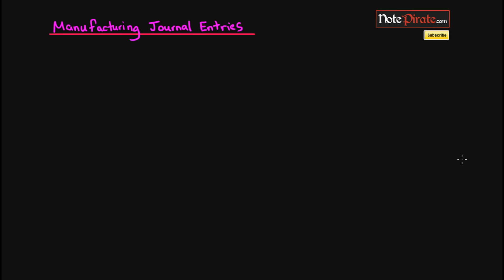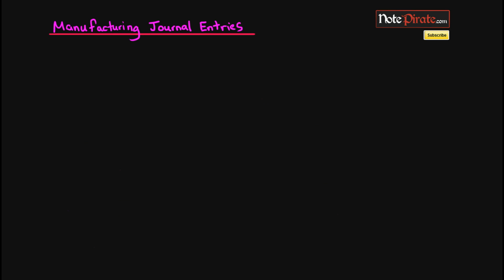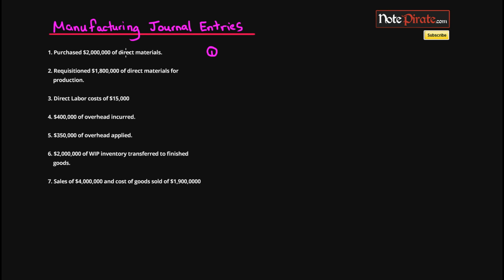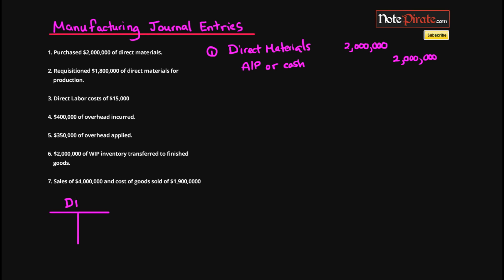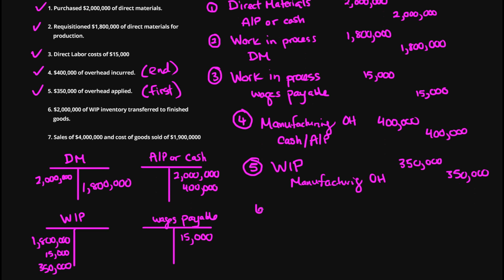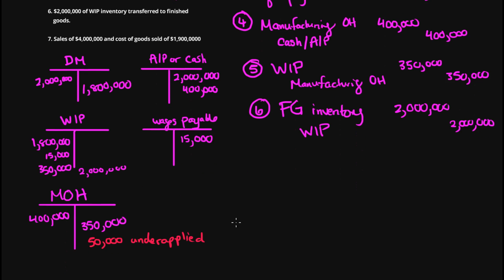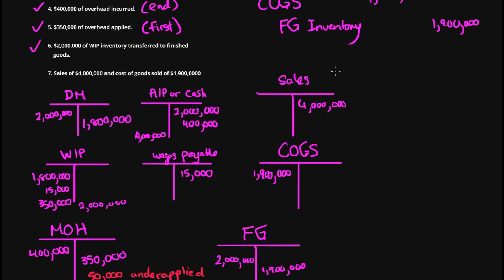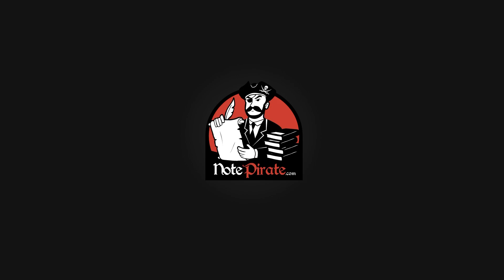Management Accounting Job Order Journal Entries (Cost Accounting Tutorial #25)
⌚Timestamps
0:00 - Introduction
0:45 - Purchase Direct Materials Journal Entry
1:50 - Requisition Direct Materials Journal Entry
3:15 - Wages Payable Journal Entry
4:50 - Overhead Incurred Journal Entry
6:36 - Overhead Applied Journal Entry
8:20 - Transfer to Finished Goods Journal Entry
9:30 - Sales Journal Entry

After going over the Cost of Goods Manufactured Statement we'll learn how to record journal entries for the usage of direct materials, incurring direct labor and overhead costs, along with transferring inventories. Overhead applied and overhead incurred are tricky, so pay attention specifically to that part!